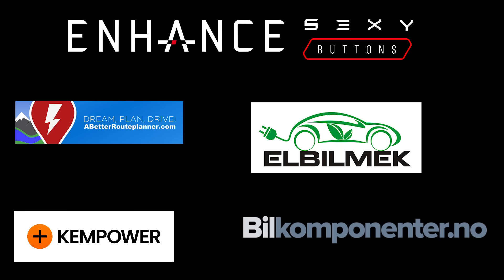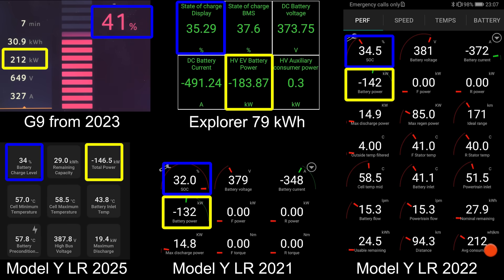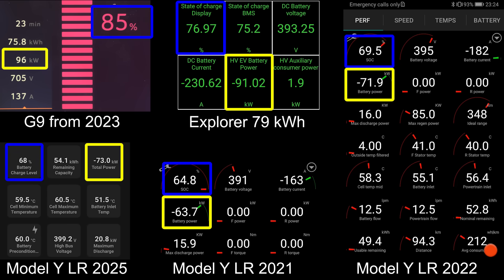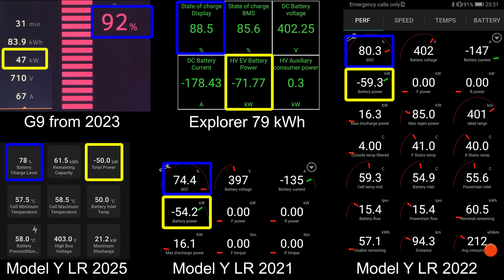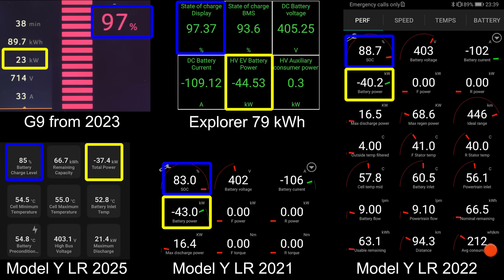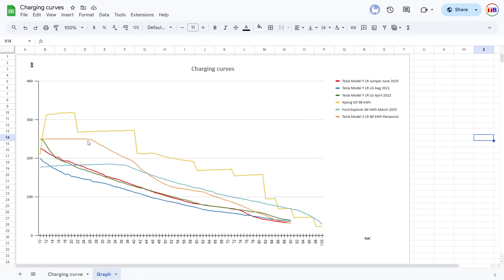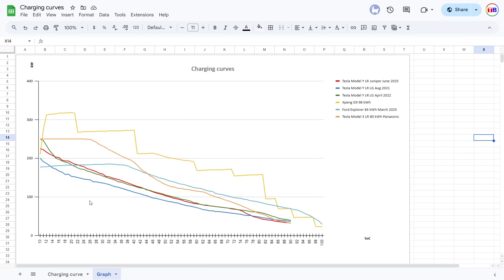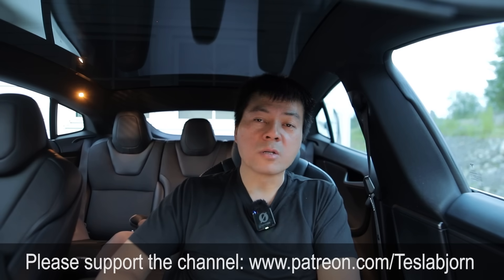Tesla Model Y LR Juniper charging test